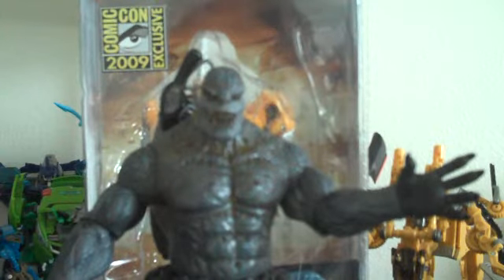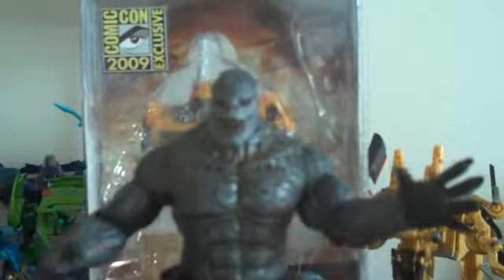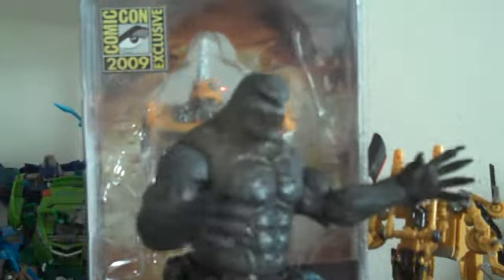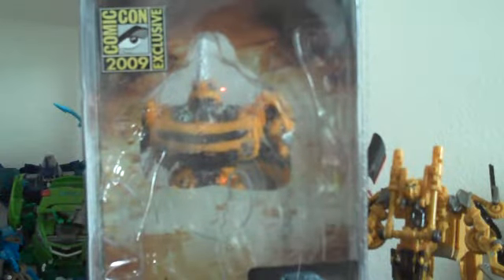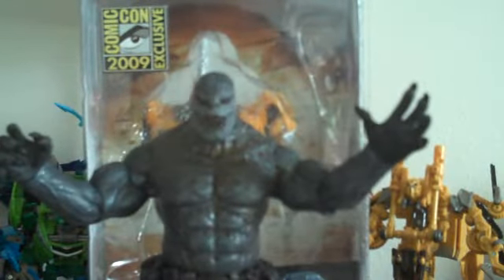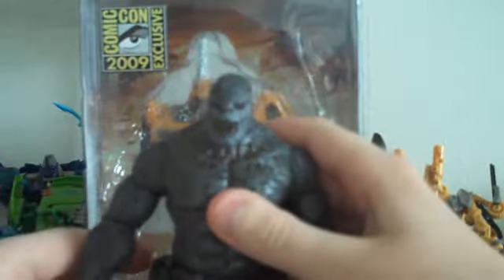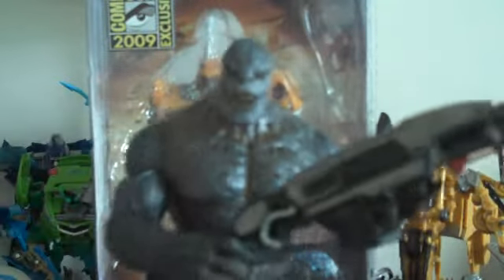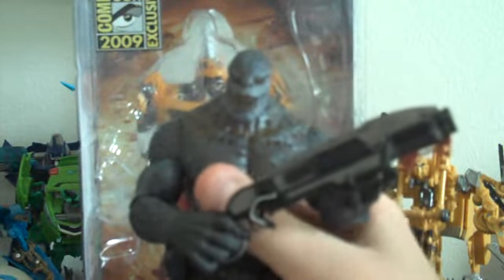SDCC 09 Exclusive Gears Of War 2 Grenadier Lambent Review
My Review on the SDCC 09 Exclusive Gears Of War 2 Grenadier Lambent. Enjoy!